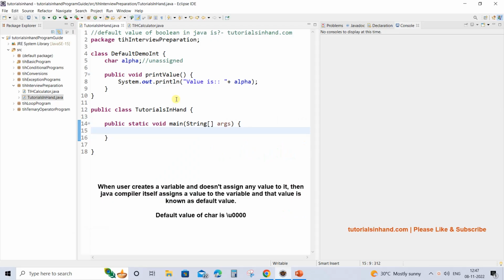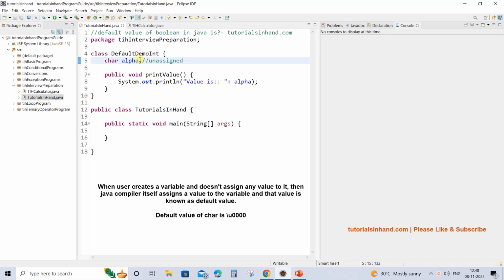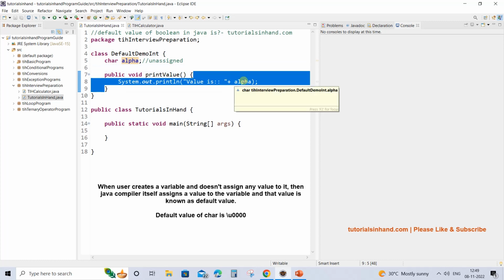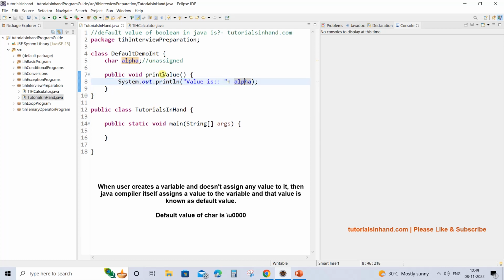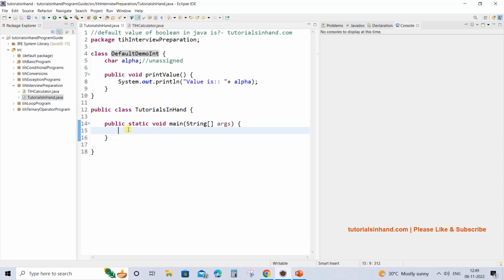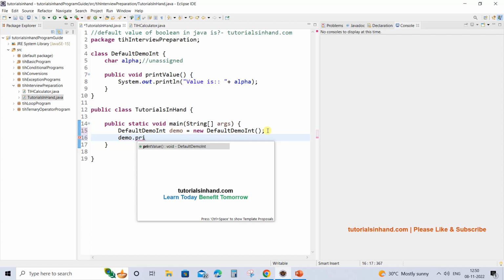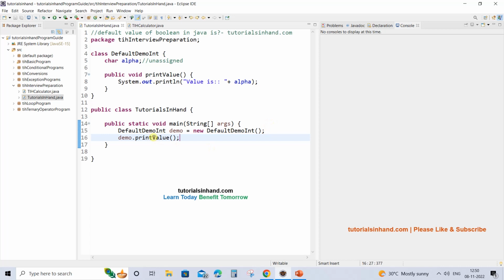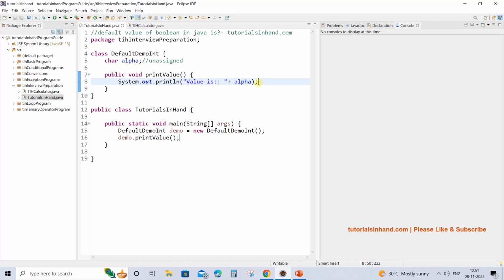default value of char in java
In this video tutorial, we are going to learn about default value of char in java.